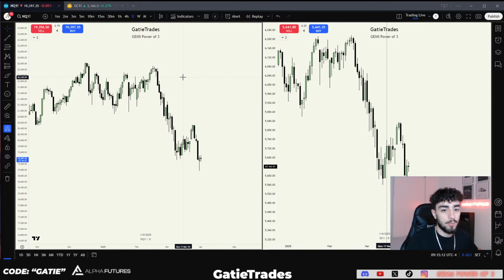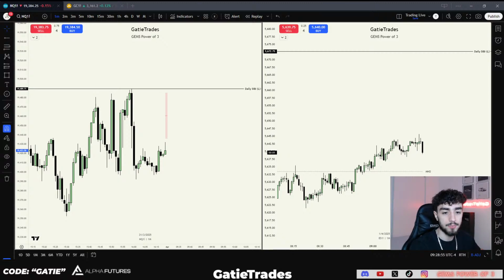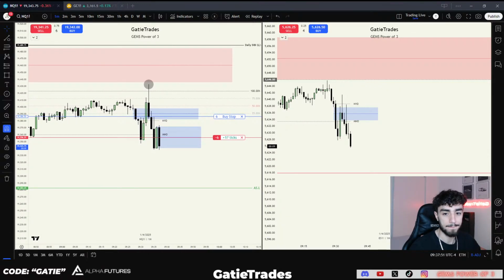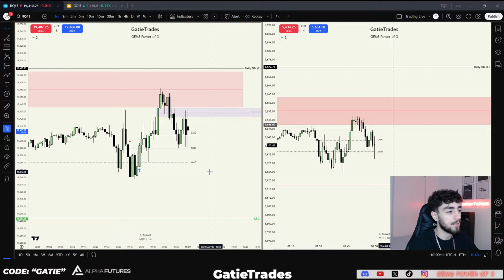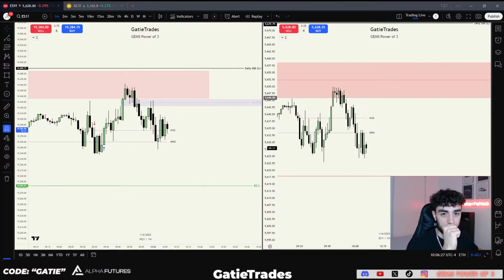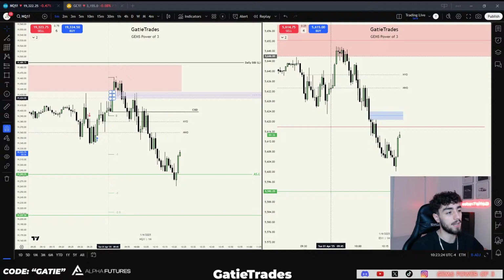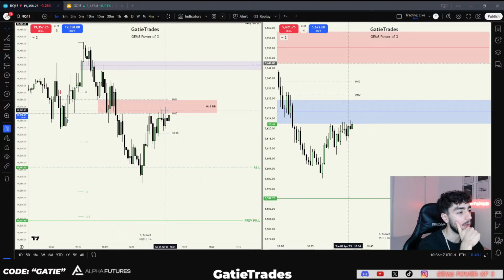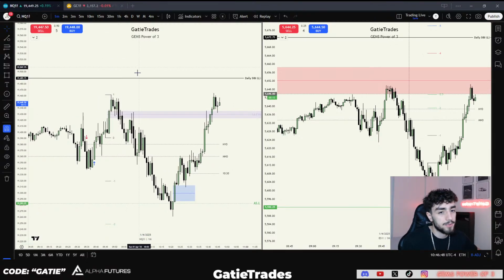Day Trading Futures | GEMS Power of 3 | Apr, 1 2025